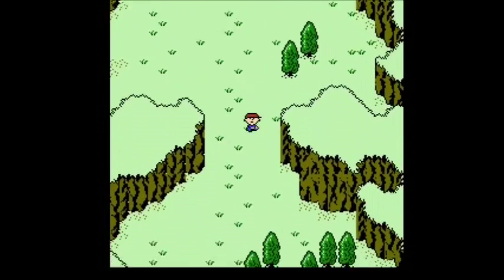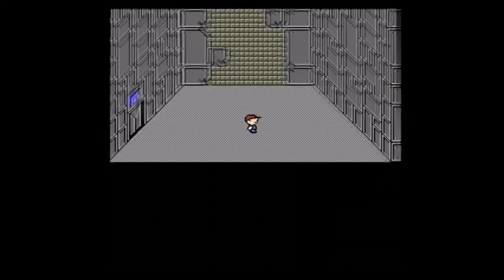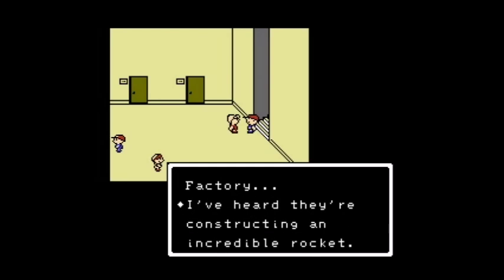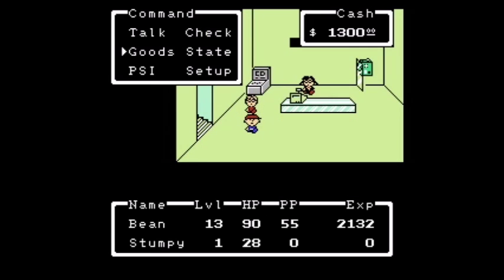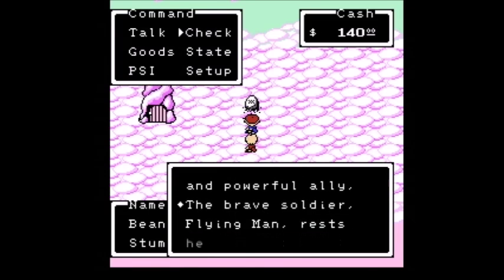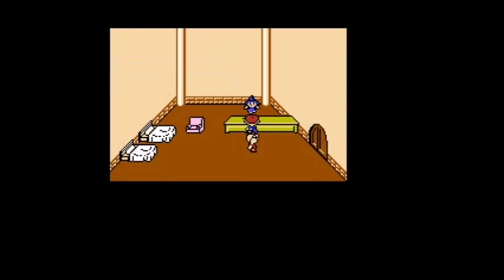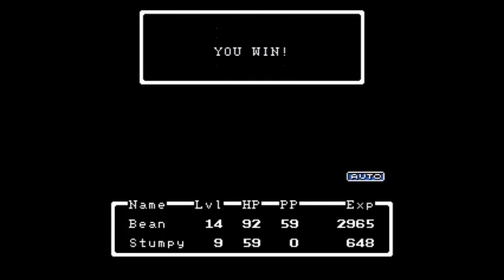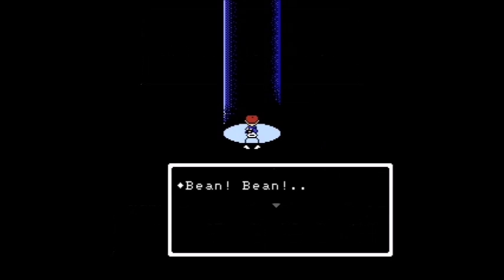Let's Play EarthBound: Beginnings -- Part 8 (This Bottle Rocket is sure to cause a bang.)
in this episode we finally get our first permanent party member. his name is stumpy and he's a nerd. then we head back to magicant so we can level him up. much of that grind has been edited out, and as a result this is almost certainly the most disjointed episode yet. enjoy